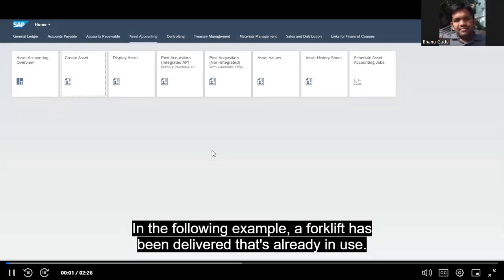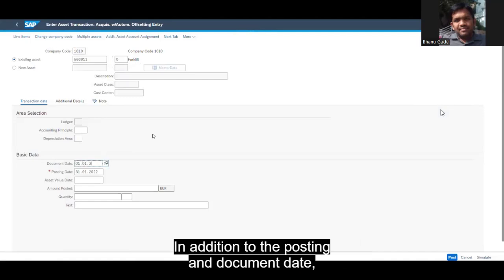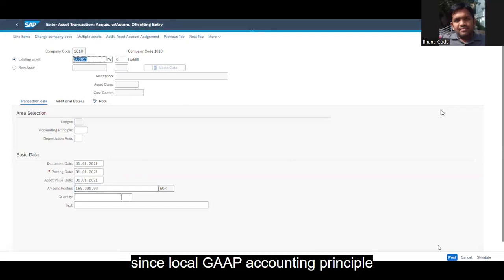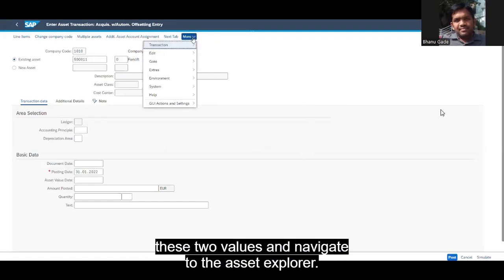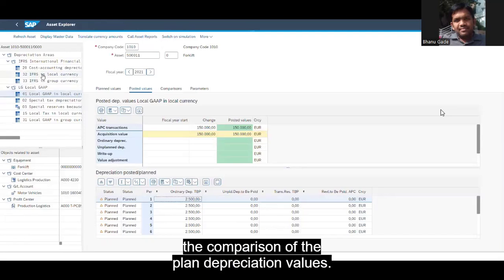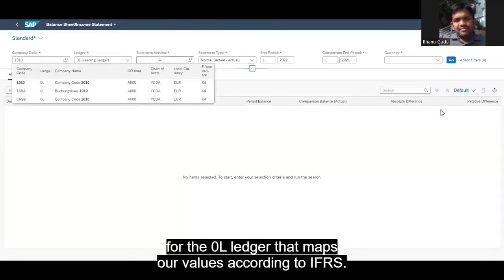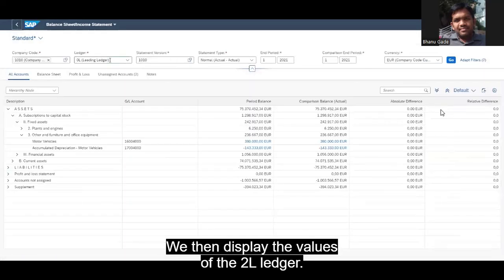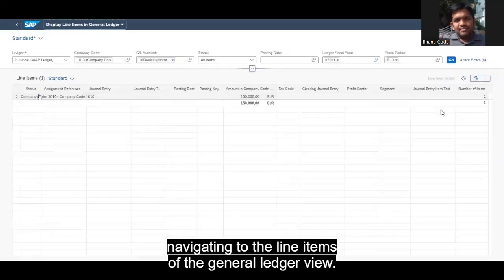SAP S4 Hana Cloud Post a Non integrated asset aquisition